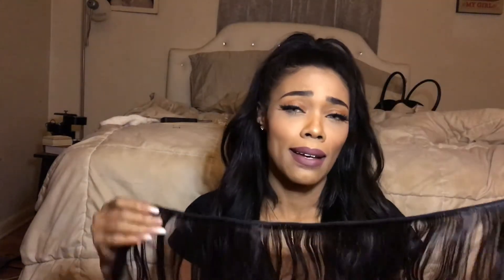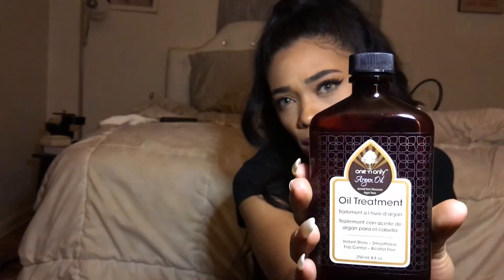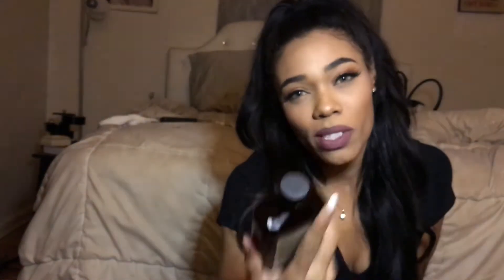INDIQUE PURE WAVY HAIR 1 MONTH REVIEW / UPDATE.😳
This is my 1 month review of this Indique hair. I’m currently wearing 3 bundles of Indique Pure wavy. I have 2 30 inches and 1 24 inch.

👑Hair Oil: One & Only Argan oil (Sally’s Beauty Supply)